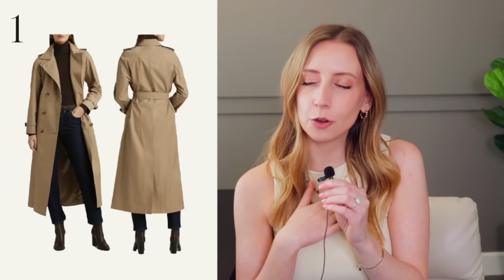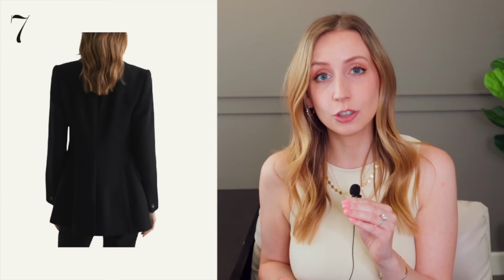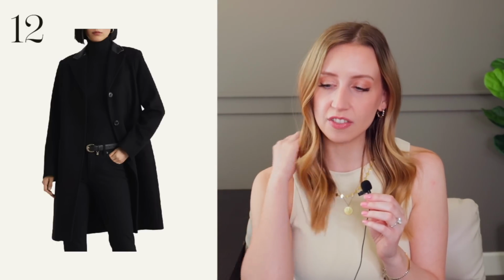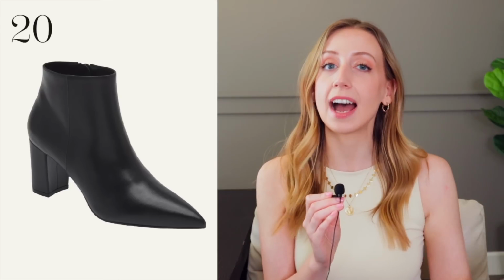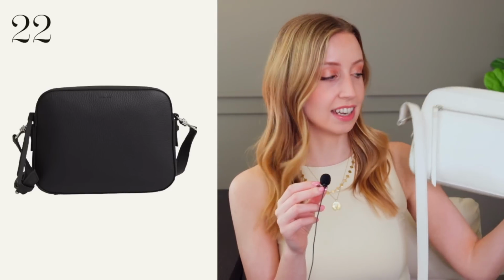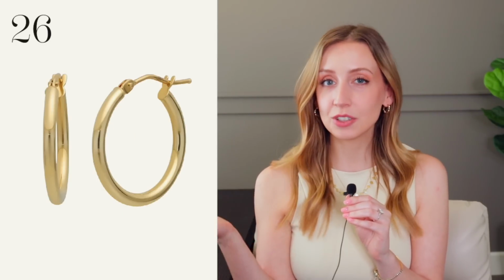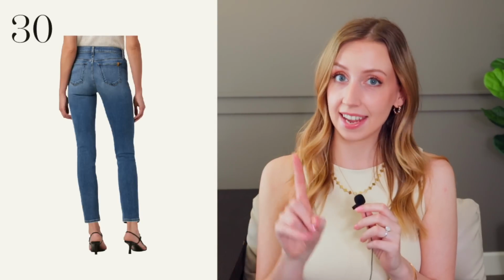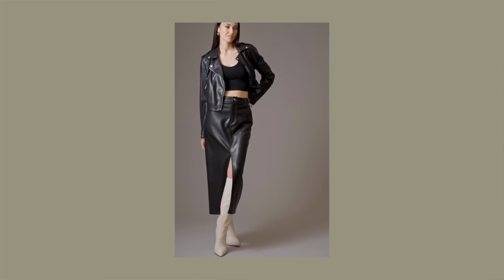PLAN FROM PREVIEW: My Top Picks for the Nordstrom Anniversary Sale 2023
The Nordstrom Anniversary Sale is great for finding a deal on something you already planned to buy or investing in clothes on a discount, without it being a picked through clearance rack.

It doesn’t take long for the cost to add up, so I’m fine with there just being a few great picks for me. What are your thoughts on the sale this year?

MY NSALE TOP PICKS :)

Amazon Storefront

Height: 5’5”
Waist: 27”
Bra Size: 32DD
Hips: 37”
Normal Sizes: 4, 27, small
Weight: 120lbs
Short torso/short waisted body type
Slight hourglass figure/rectangle body shape

TIMESTAMPS :)

0:00 Coats
5:29 Shoes
7:11 Handbags, Dresses, and More
10:18 Jeans, Pants and Skirts

All opinions are my own. They don’t affect the price you see or pay.

XOXO JB